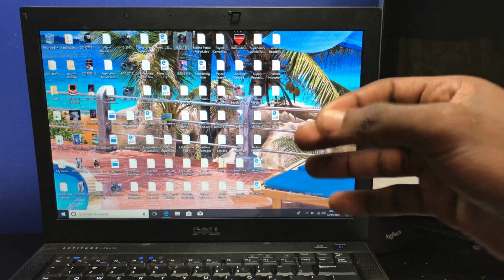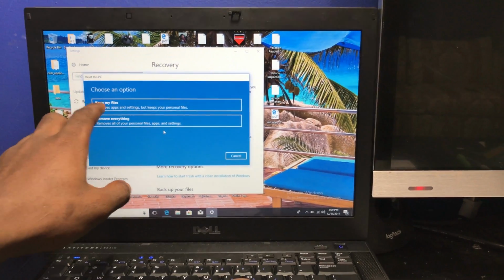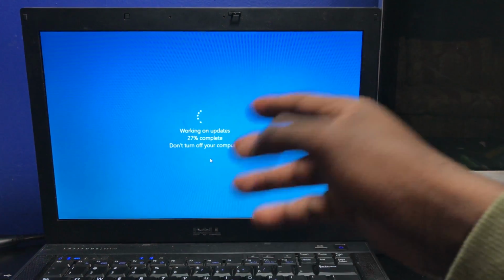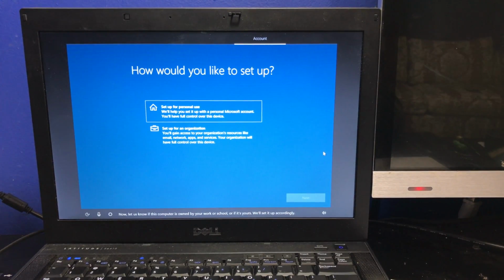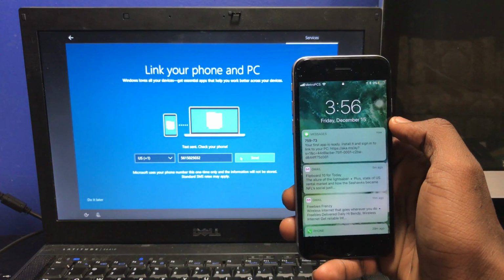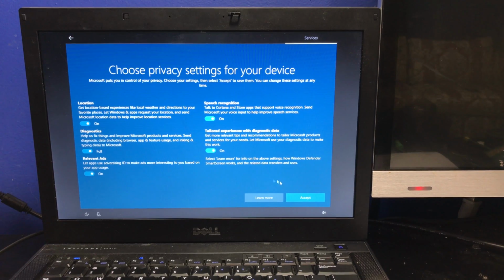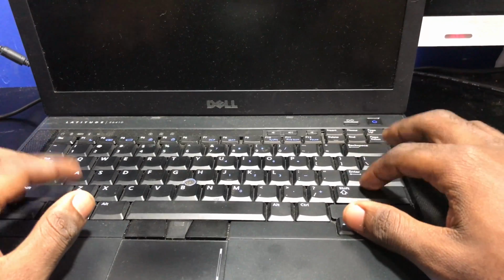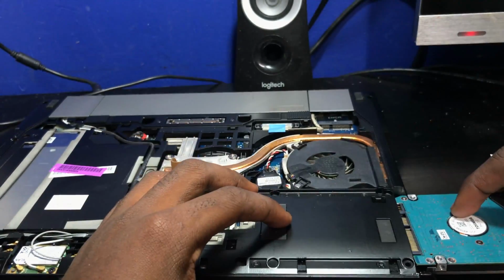How To Speed Up Computer | Increase Computer Speed | Get Fixed